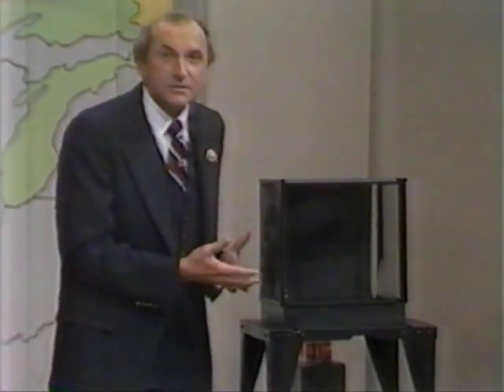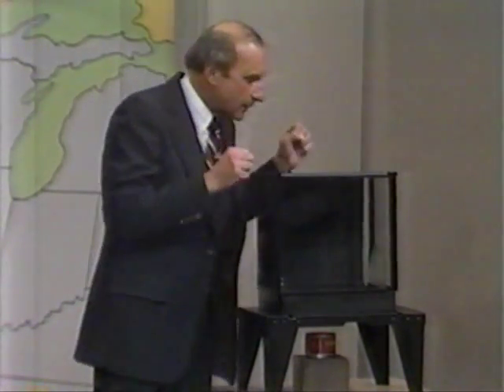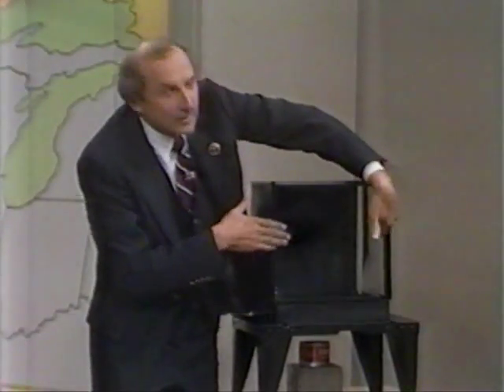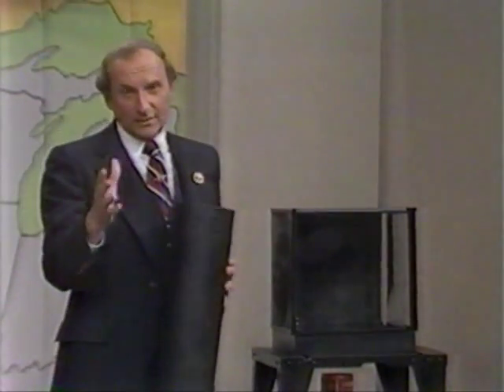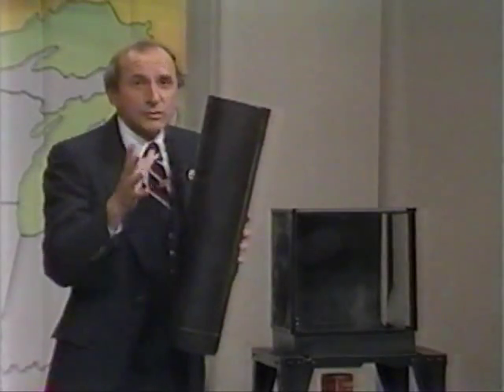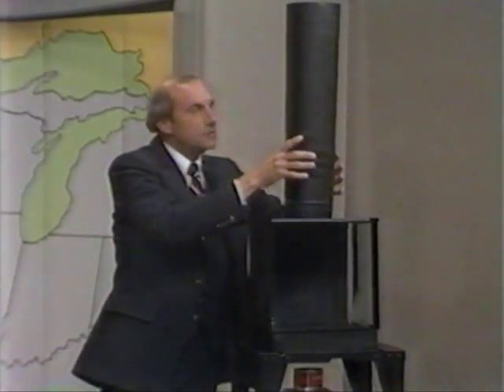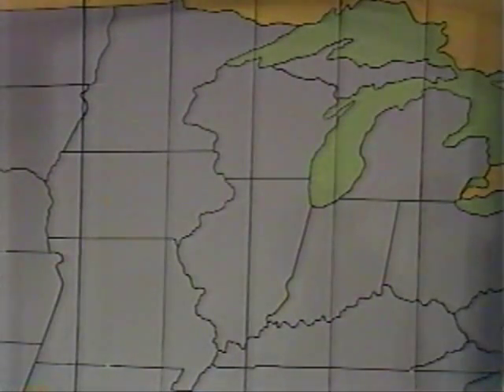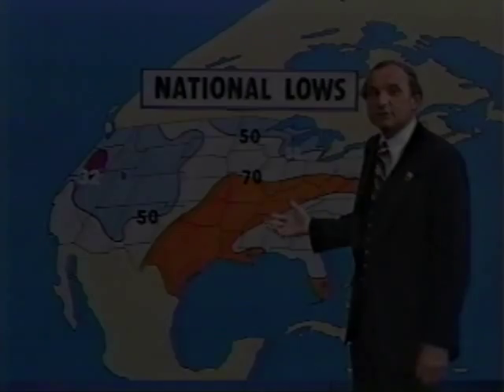How to make a tornado. Frank Sechrist 1980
Here is meteorologist Frank Sechrist showing how to make a tornado. From Chicago channel 7 news early June 1980.